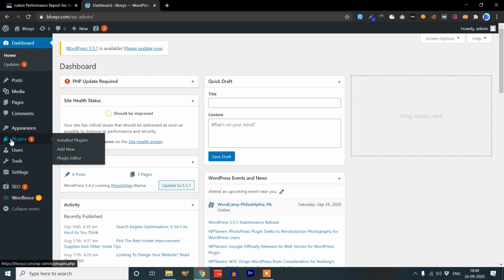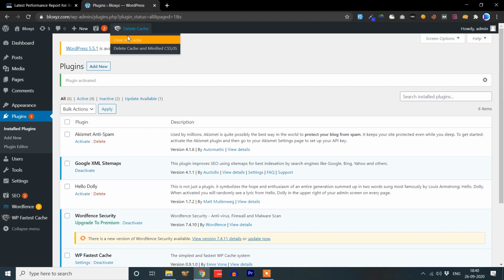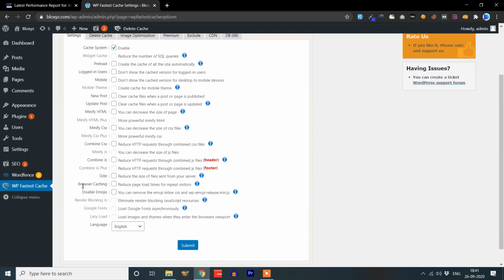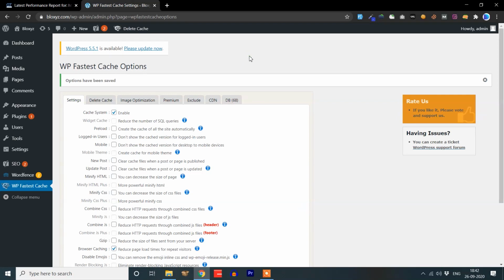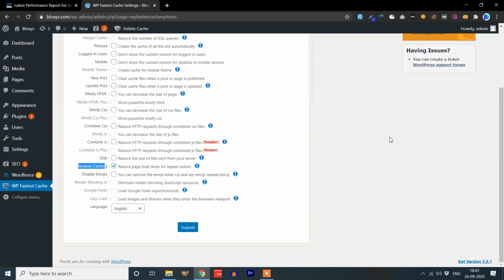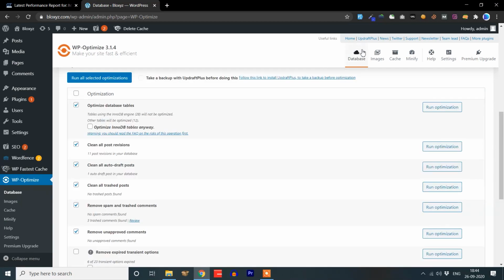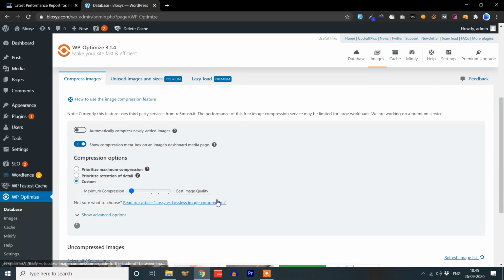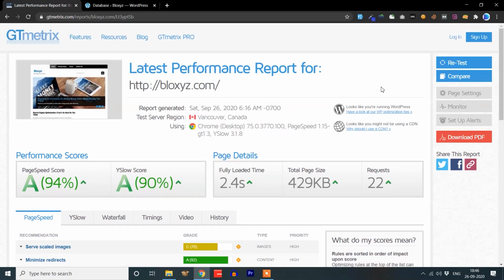Install Cache Plugins, Optimize Images in Your WordPress Website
Hello Guys,
In this video, we will about,